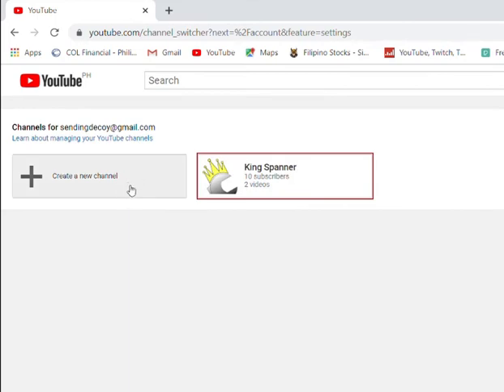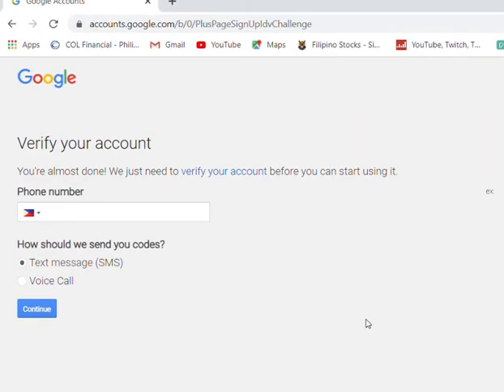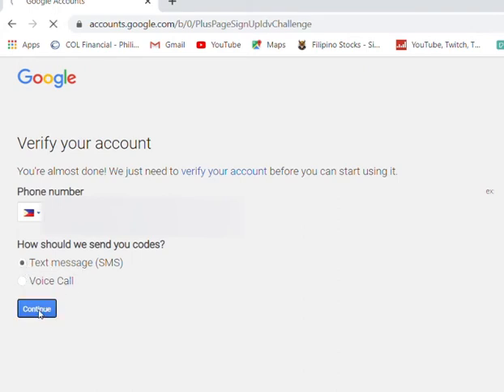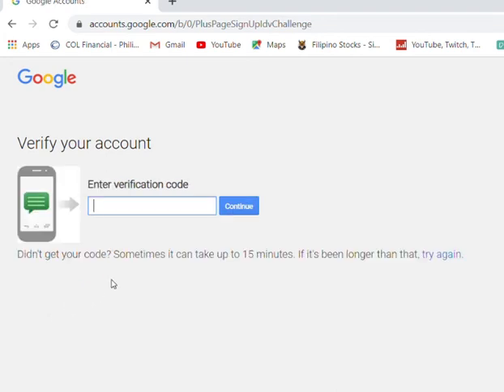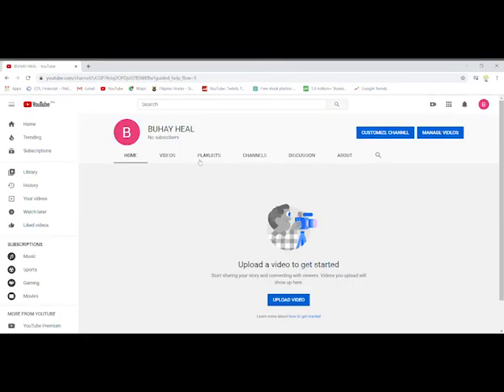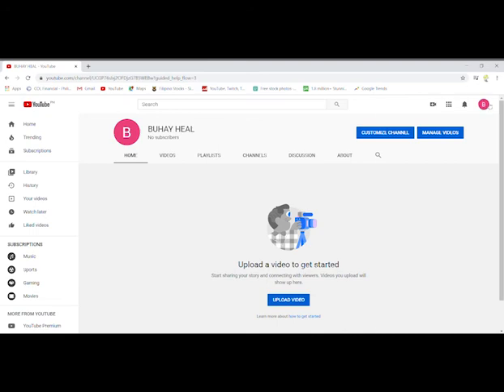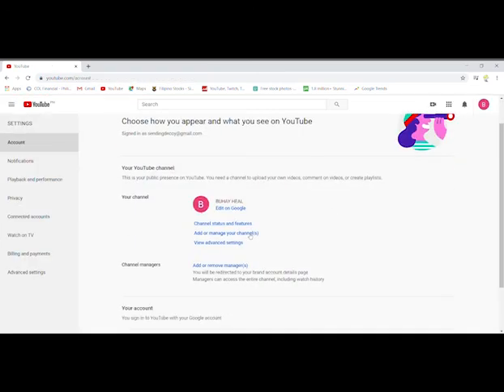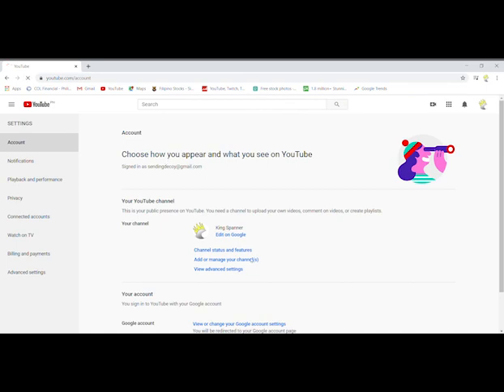Create multiple youtube channel using one Google Account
Tutorial on how to create multiple Youtube channel using one Google Account. Follow this steps in adding or creating additional Youtube channel using your existing Google account. You can manage your Youtube channels also in the dashboard with ease.

This tutorial can help you with the step by step set up for your project channel with getting into hassle to create an additional google account.

Photo in thumbnail by: Andrea Piacquadio from Pexels

Add youtube channel in one account
Add channel in youtube
Create a youtube channel
Easy way to create a youtube channel